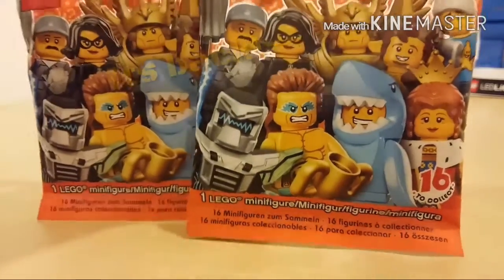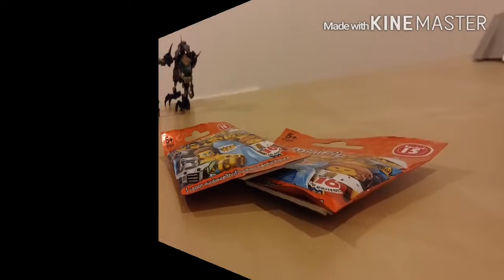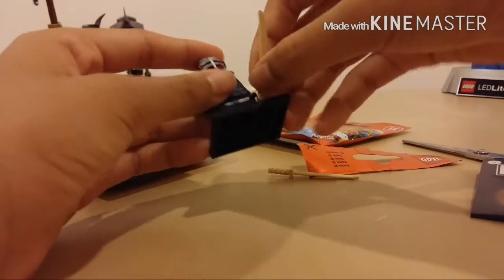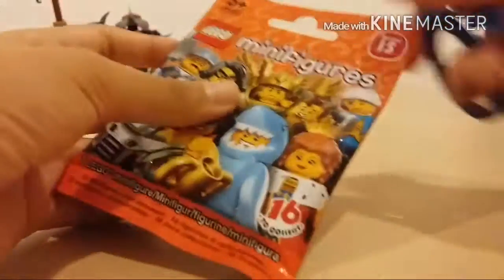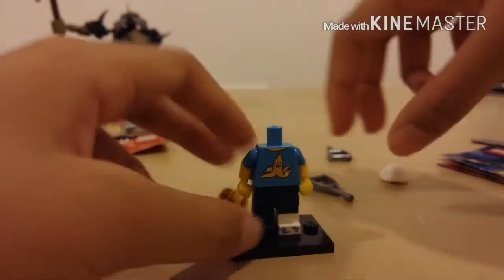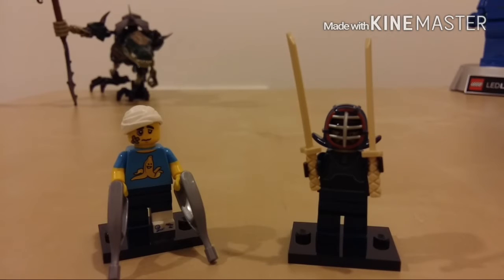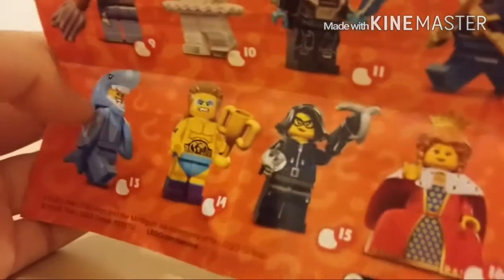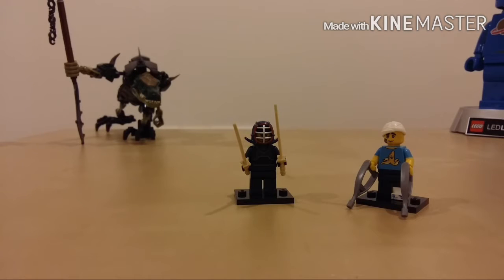Series 15 Lego Minifigures 2 Pack Opening!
Hey guys,today I am gonna be opening and reviewing 2 lego minifigure series 15 blind packs! They ARE so awesome! Find out what I got in the video! Enjoy!

The video had the made with kindmaster watermark because I am using my mom's phone xD